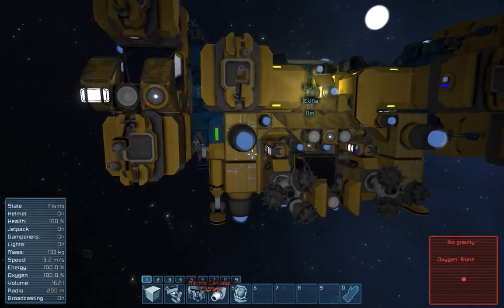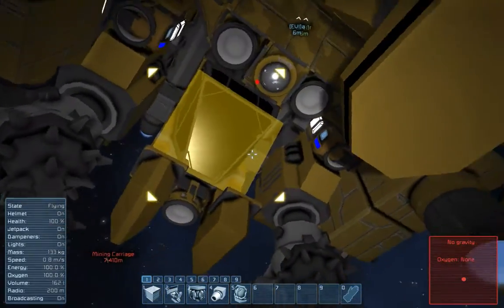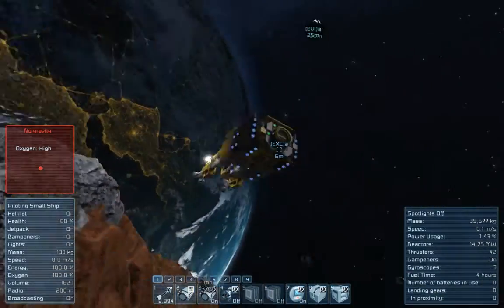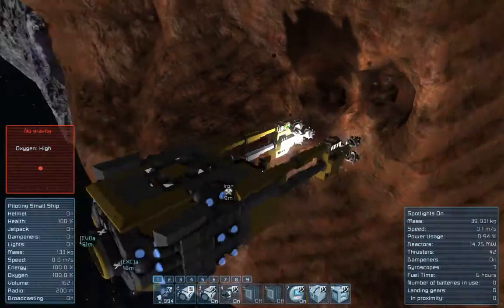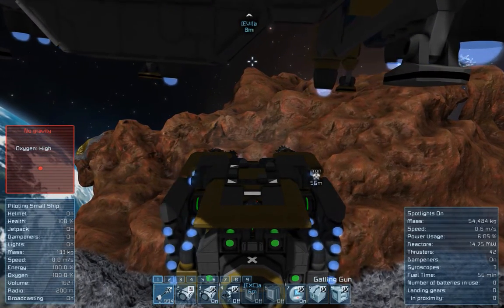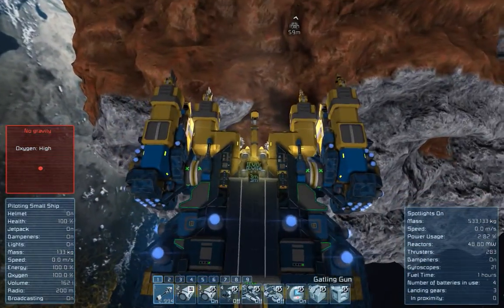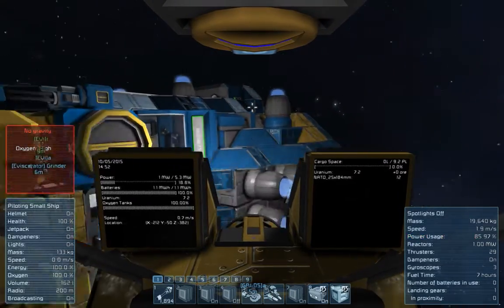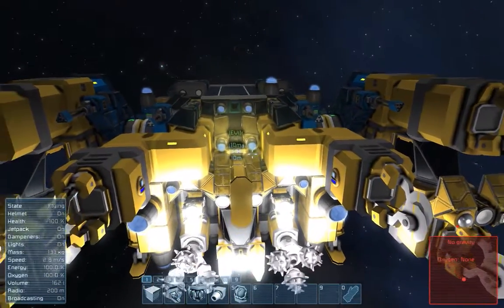Space Engineers - REKT Showcase - Eviscerator SUV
First video ever in my gaming series, showing the Eviscerator SUV engineering craft. Designed by RageMasters Engineered Kinetic Technologies and built from the ground up to be a one man all aspect non combat small ship work vehicle for the game Space Engineers (in alpha at time of writing).

Its designed to be the only non-combat small ship you may ever need.

This ship has been re-iterated countless times and represents about 200 hours of development and build time. It is not perfect and its technical nature (read pistons) make it vulnerable to Keen patch changes and bugs, but it is still my favourite engineering vehicle to use in survival, ever. And I've checked out a few.

Worldfile will be released later.

Hope you all enjoy :D